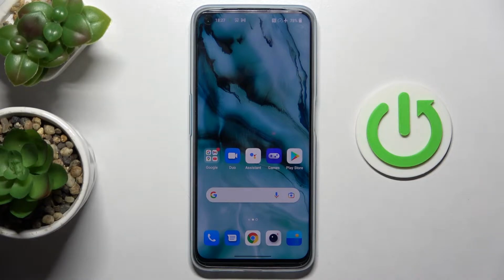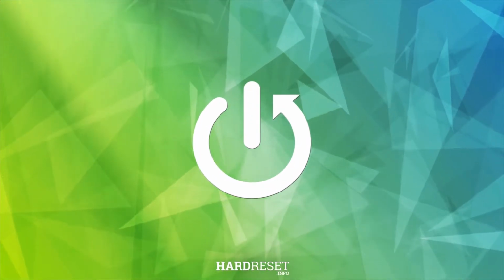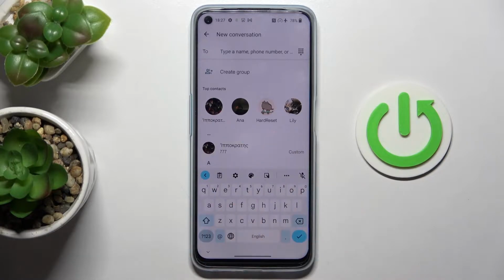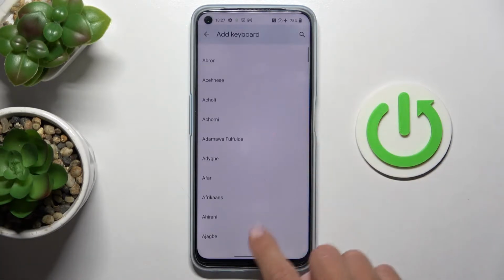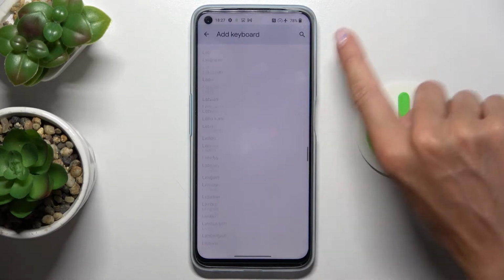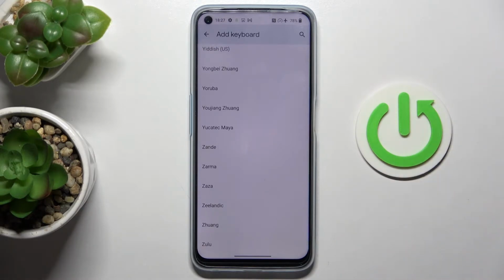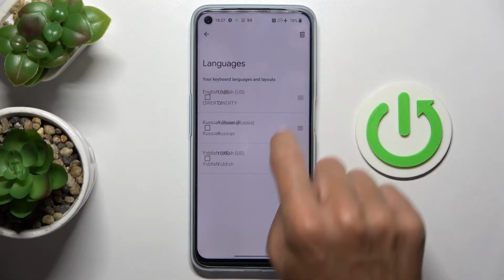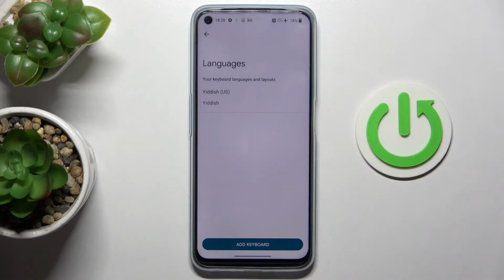OnePlus Nord CE 2 Lite - How To Change Keyboard Language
If you want to change keyboard language for OnePlus Nord CE 2 Lite, this video might be essential. Simply follow our step-by-step video tutorial and learn how to select keyboard language on OnePlus Nord CE 2 Lite.

Can i change keyboard language OnePlus Nord CE 2 ?
How to switch keyboard language OnePlus Nord CE 2 ?
Keyboard Language on OnePlus Nord CE 2 ?
Where can i change keyboard language on OnePlus Nord CE 2 ?